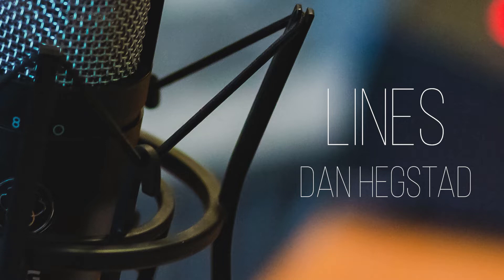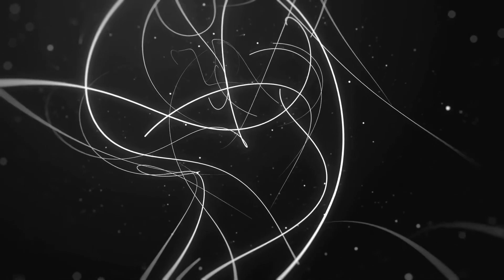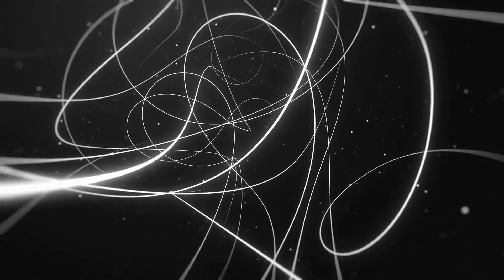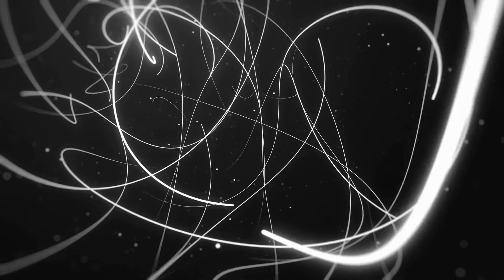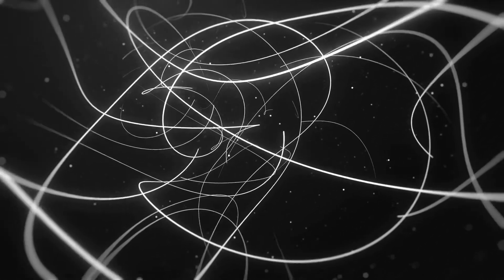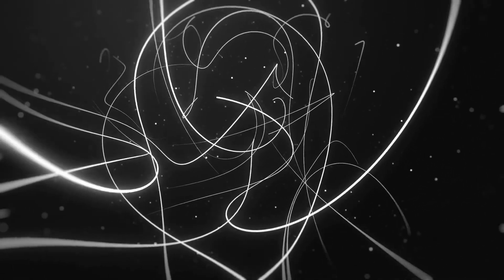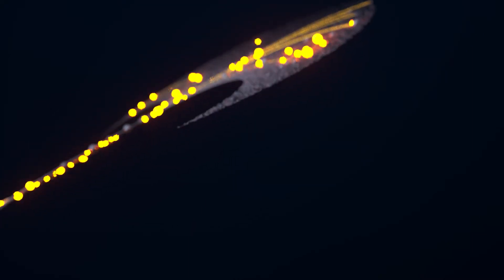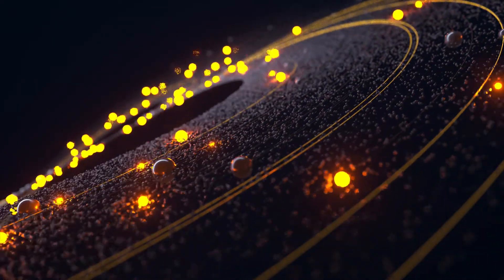Lines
My thoughts on lines.  It runs 3 minutes.